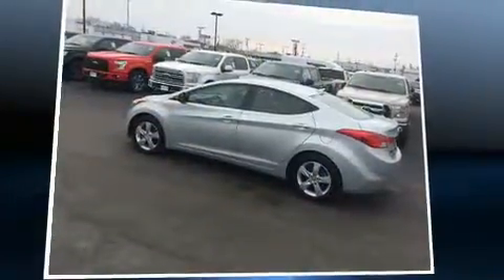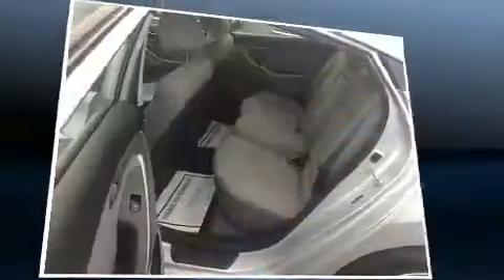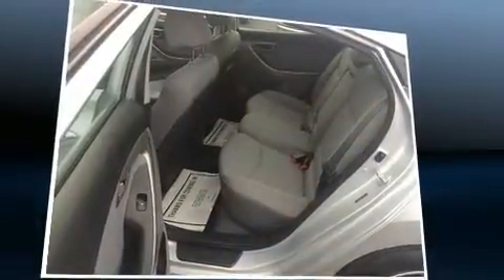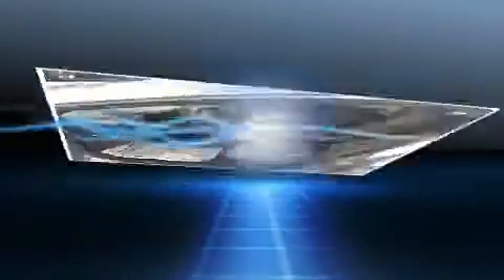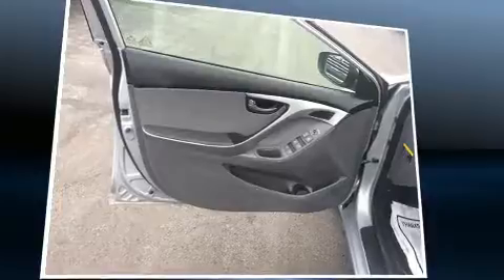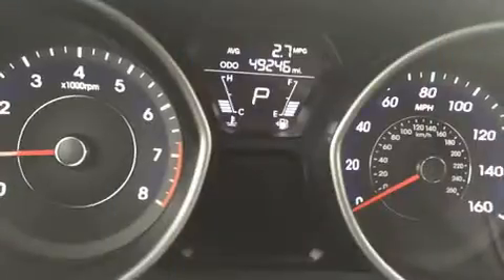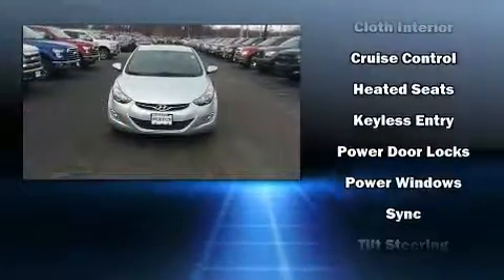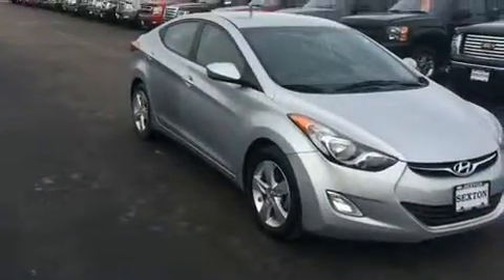2013 Hyundai Elantra GLS in Moline, IL 61265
Sexton Ford
3802 16th Street

Discerning drivers will appreciate the 2013 Hyundai Elantra Coupe. With fewer than 50,000 miles on the odometer, this 4 door sedan prioritizes comfort, safety and convenience. Smooth gearshifts are achieved thanks to the efficient 4 cylinder engine, and for added security, dynamic Stability Control supplements the drivetrain. Both high fuel economy and flexible performance are assured by the 6 speed automatic transmission. A wealth of standard features means that you no longer have to sacrifice. Such as remote keyless entry, delay-off headlights, a tachometer, variably intermittent wipers, a trip computer, an outside temperature display, telescoping steering wheel, and much more. Premium sound drives 6 speakers, providing you and your passengers a sensational audio experience. Hyundai ensures the safety and security of its passengers with equipment such as: head curtain airbags, front SIDE impact airbags, traction control, brake assist, a panic alarm, and 4 wheel disc brakes with ABS. This car was designed with safety in mind, allowing you to drive with even greater assurance. Our aim is to provide our customers with the best prices and service at all times. Stop by our dealership or give us a call for more information.